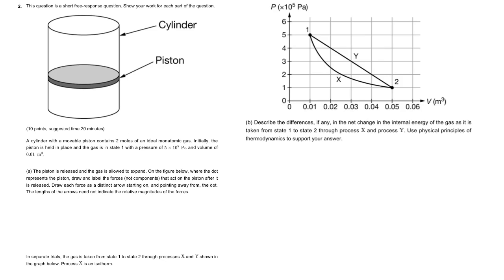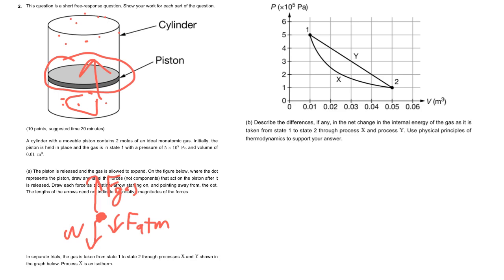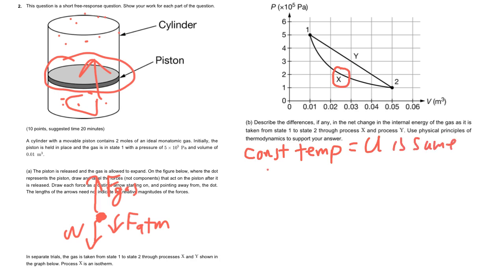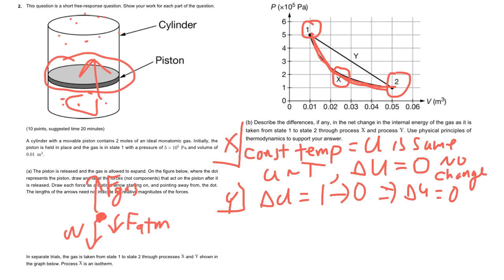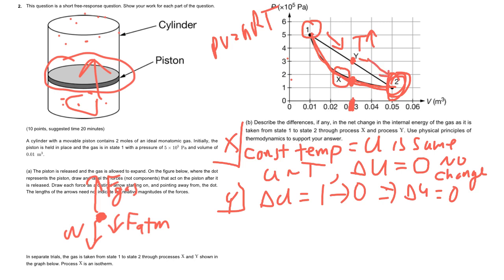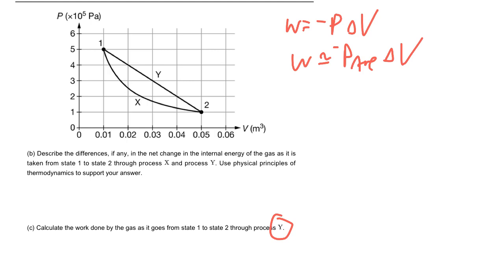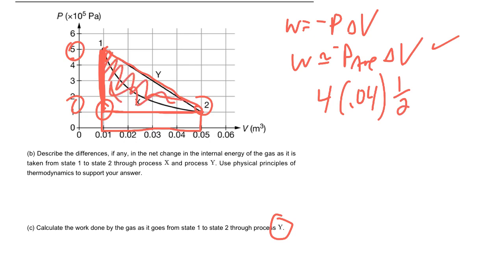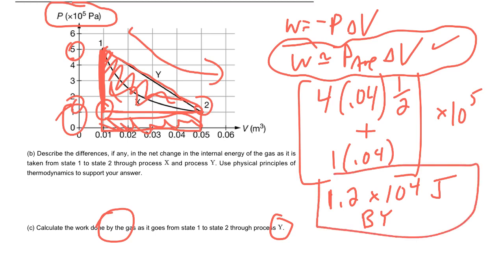Thermodynamics - Piston and PV - FRQ practice #2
FRQ Practice problem for AP Physics

Check out this AP2 Progress Check video for question number two from the Thermodynamics unit. In this video, we dive into a typical cylinder-piston problem and discuss how to approach it effectively. We start by drawing the free body diagram (FBD) for the piston, considering the weight of the piston itself and the upward force exerted by the gases inside the cylinder and the atmosphere. We clarify that the direction of motion after releasing the piston is uncertain. Moving on to question B, we explore two processes: X and Y. Process X is isothermal, meaning constant temperature and internal energy. For process Y, we analyze the changes in temperature and internal energy, noting that it starts and ends at the same temperature but experiences fluctuations along the way. We explain the relationship between pressure, volume, and temperature using the ideal gas law. Finally, we tackle the calculation of work for process Y, emphasizing the area under the curve on a graph representing the process. We demonstrate one approach using trapezoids, converting them into rectangles and triangles to find the area accurately. Feel free to compare this method with the average pressure approach and let us know if you have any questions.